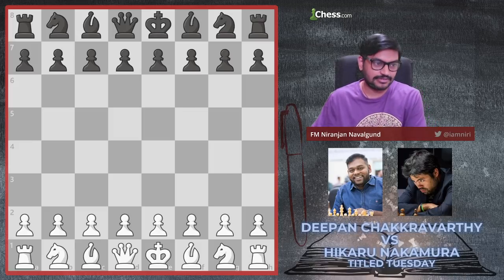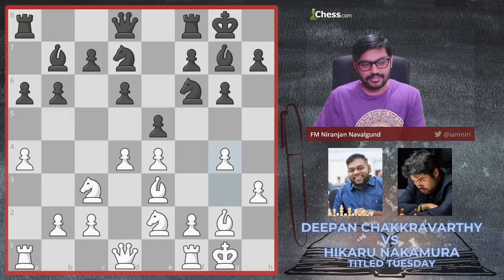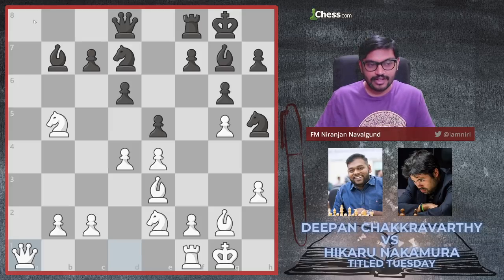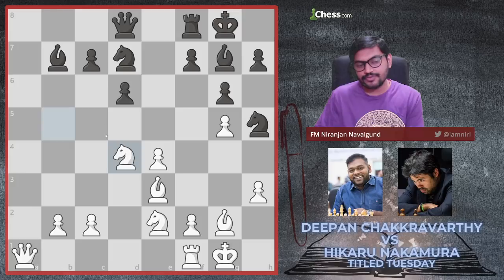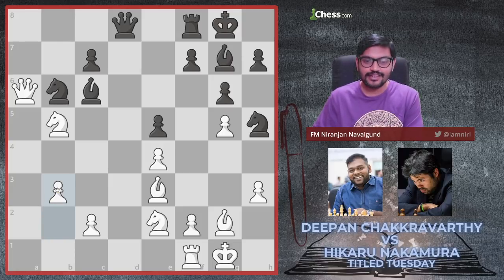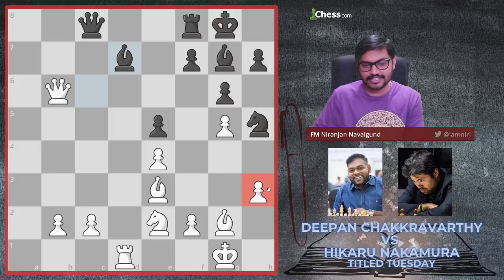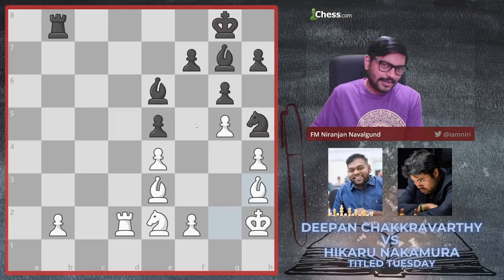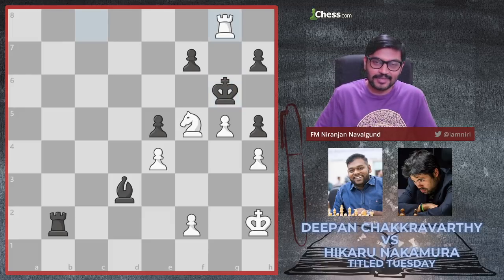Deepan CHECKMATES @GMHikaru | Rajnikanth Mode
FM Niranjan Navalgund takes you through GM Deepan Chakkravarthy's win over Hikaru Nakamura.

Deepan is also known as the Rajnikanth of Indian chess and this game shows you why!